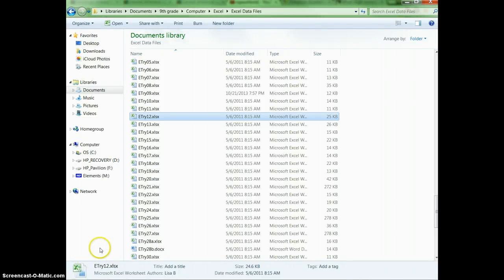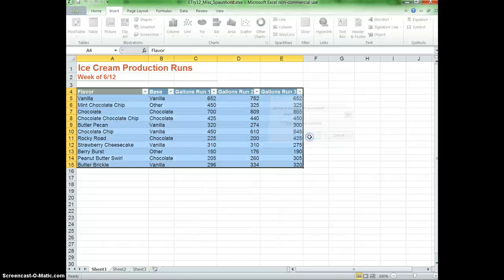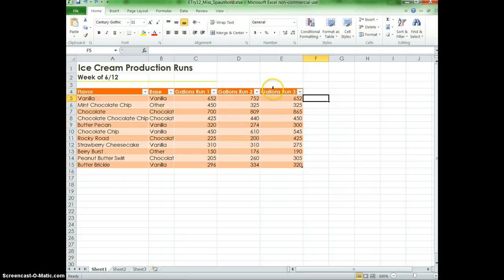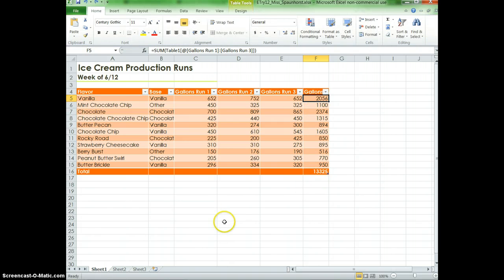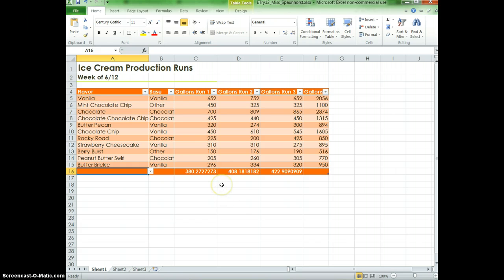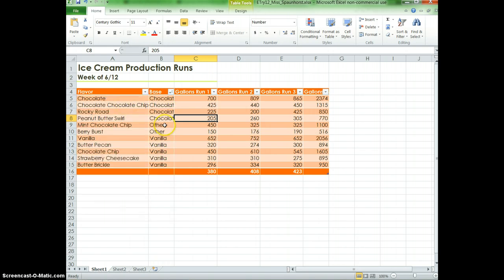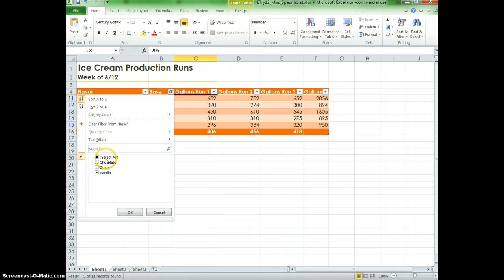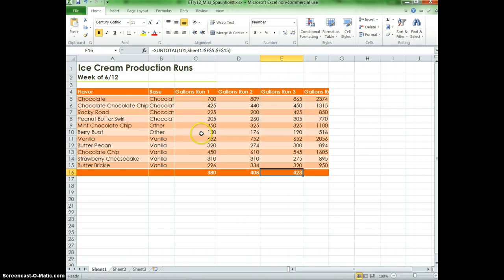Excel Lesson 12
Using Excel Tables